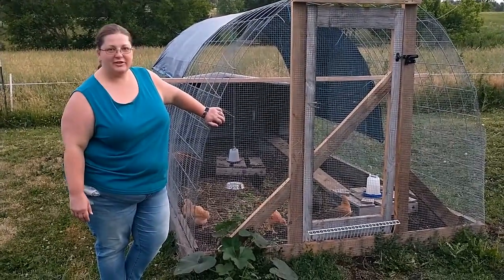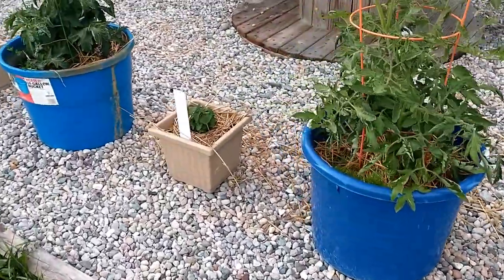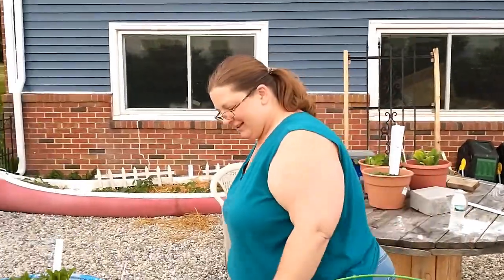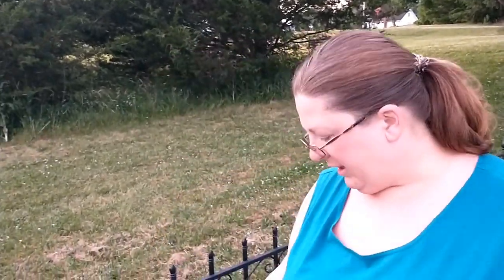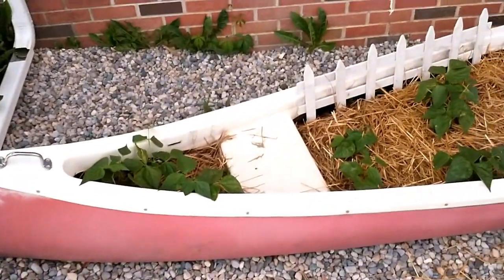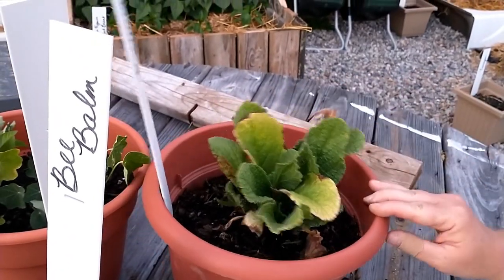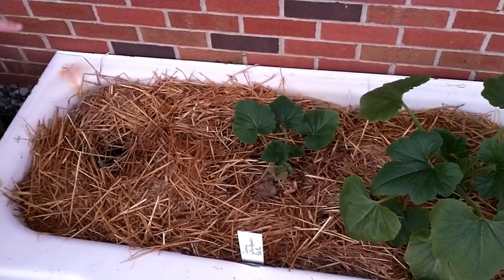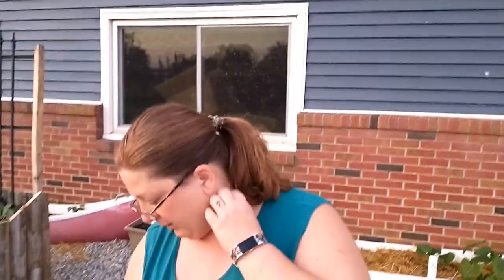Make Do Garden - Walkthrough #4 - The Garden of Frustration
Jenn walks us through the garden describing some of the rampant death plaguing it.  Bugs, contaminants, and more.